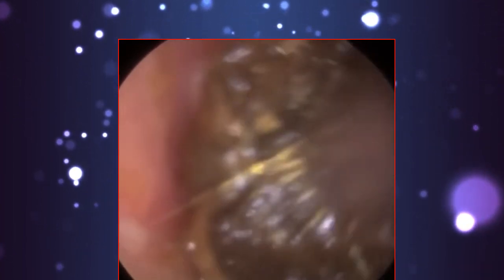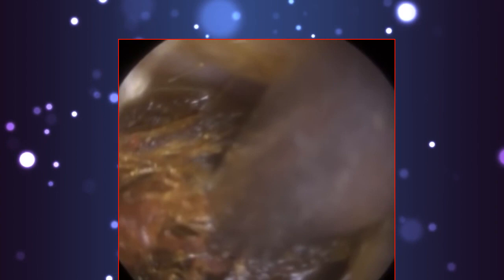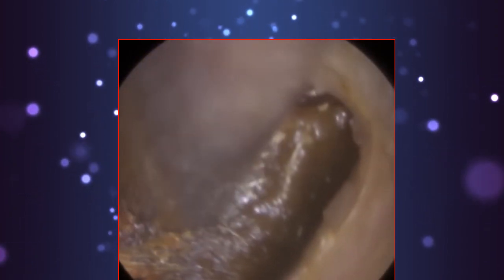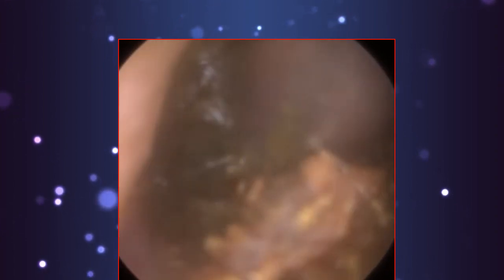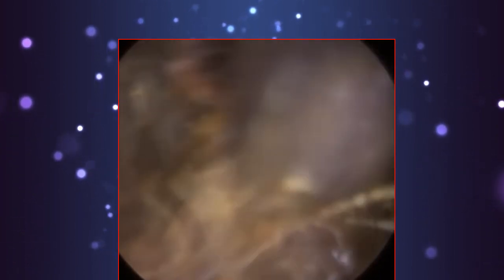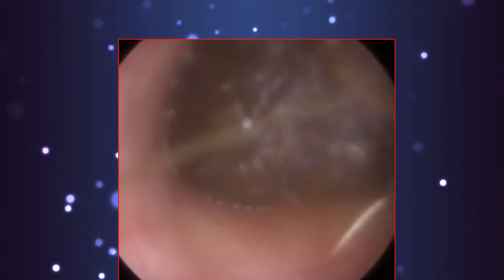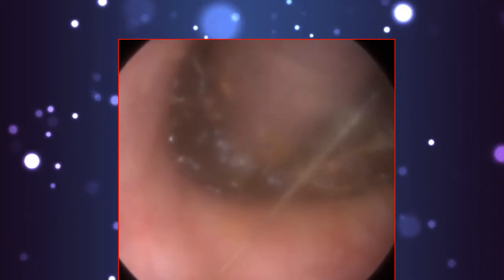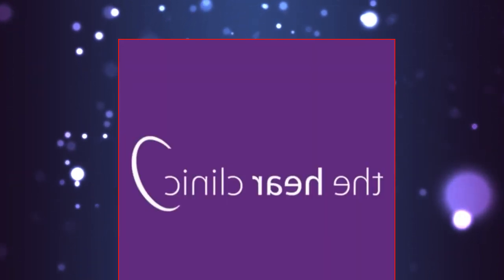ear wax | 耳垢 なぜたまる | 귀청소 asmr 고인물 | कान का मैल निकालना Vol 125